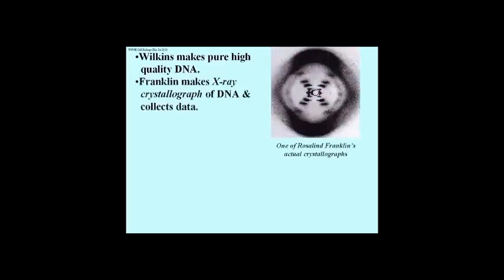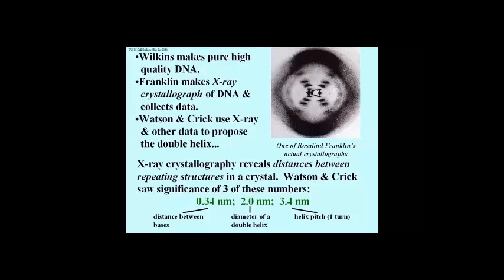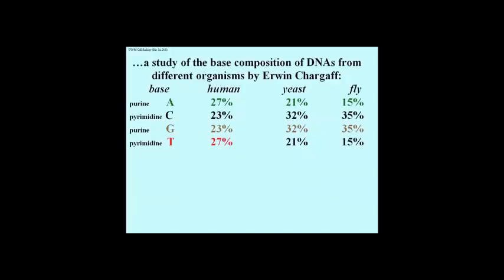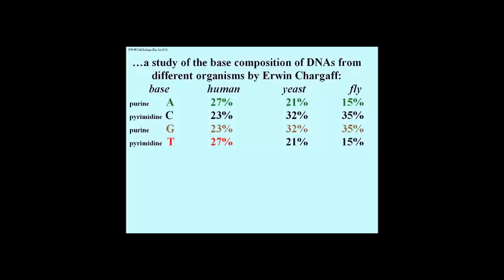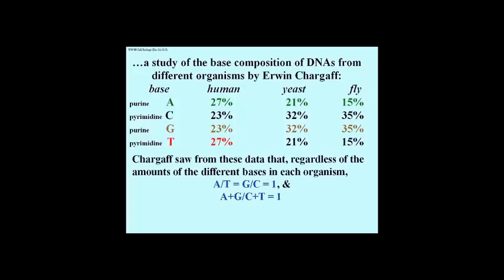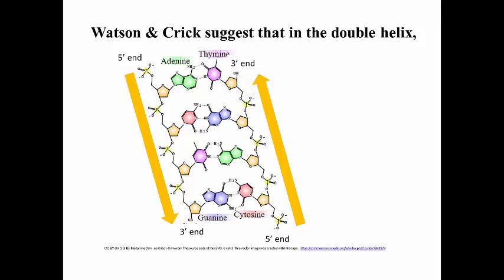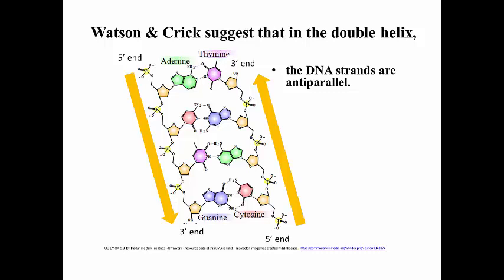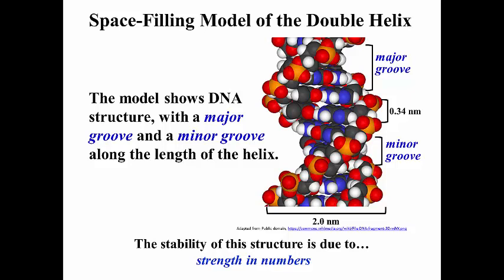169-2 Unraveling the Structure of DNA